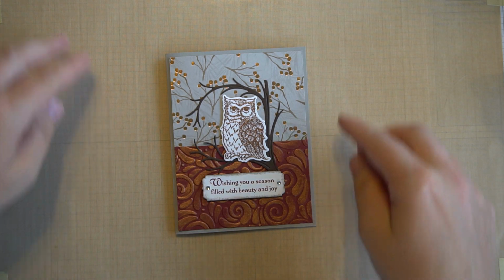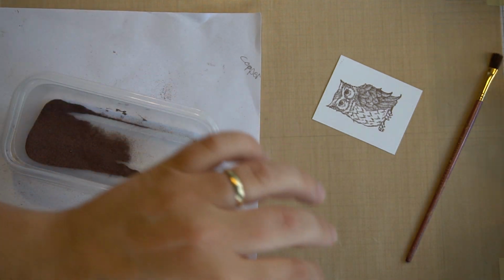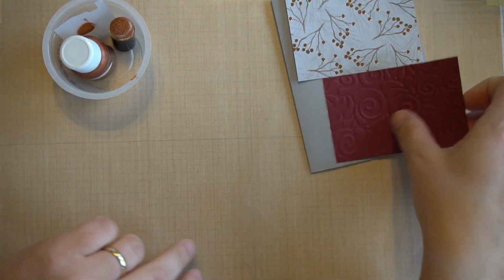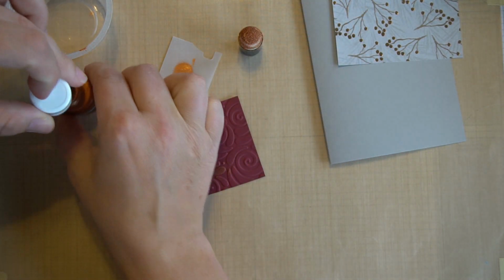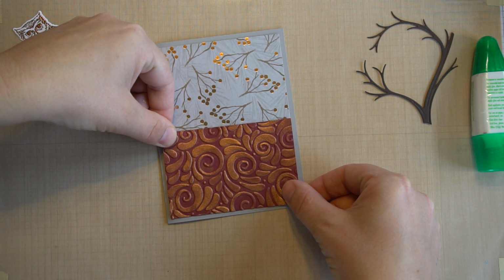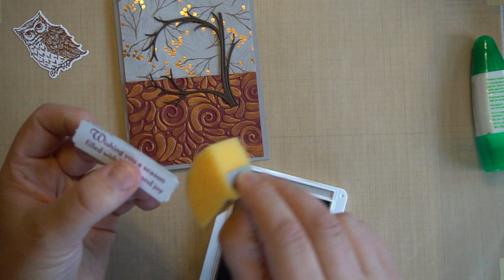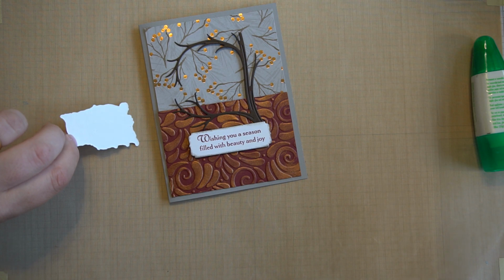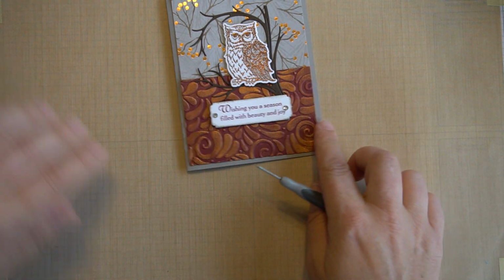Still Night (Christmas Owl) with Joyous Noel DSP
Watch how I make this festive holiday card using Still Night from Stampin' Up.

Paper: Gray Granite, Merry Merlot, Early Espresso, Whisper White, Joyous Noel Specialty DSP
Ink: Merry Merlot, Gray Granite, Versa Mark with Copper Embossing Powder
Accessories:  Shimmer Paint Bright Copper, Basic Rhinestones
Tools: Big Shot, Swirls & Curls embossing folder, Night Owl Thinlits, Sponge Dauber
Adhesives: Tombow Glue, Dimensionals, Adhesive Sheets
Technique: Sponging raised paper embossing